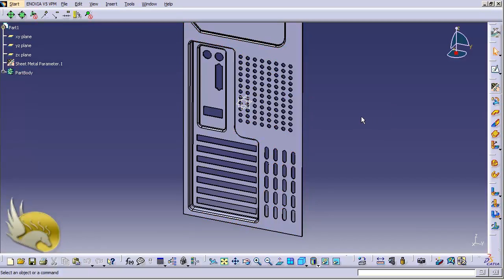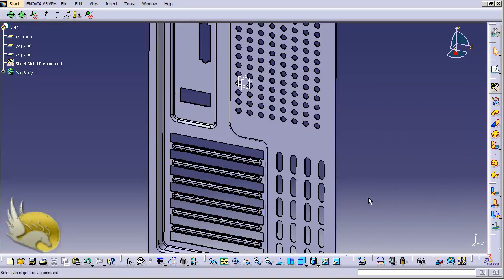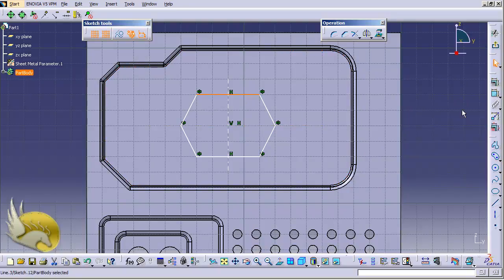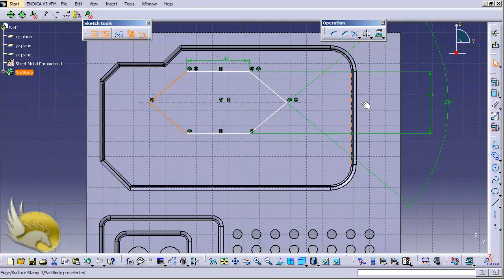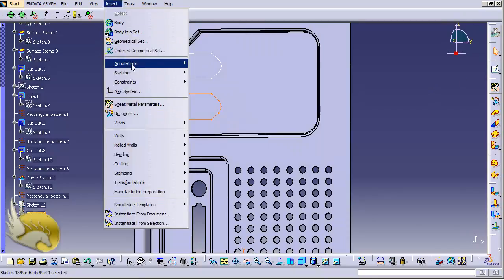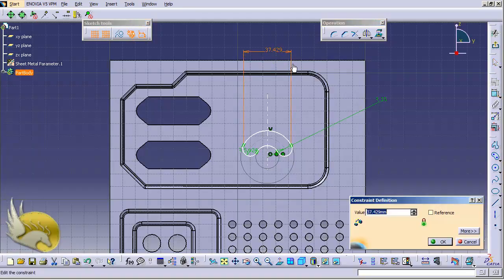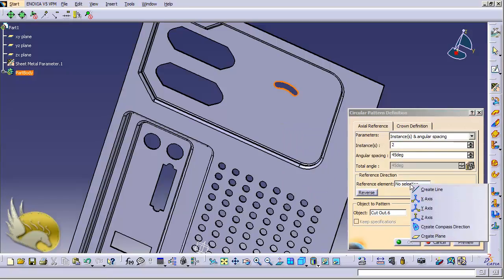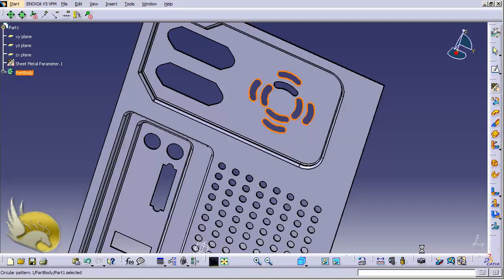009 Computer Case Back Plate Part IV